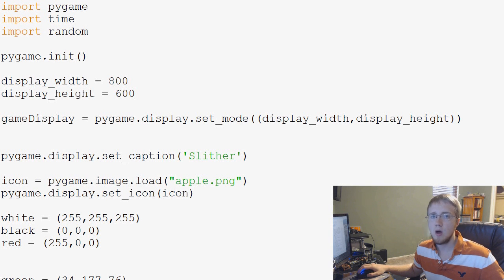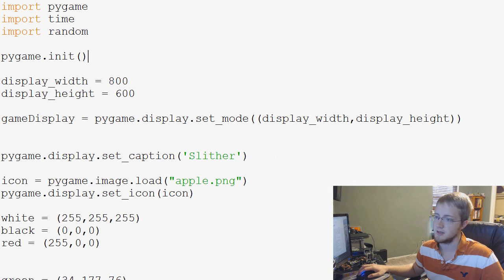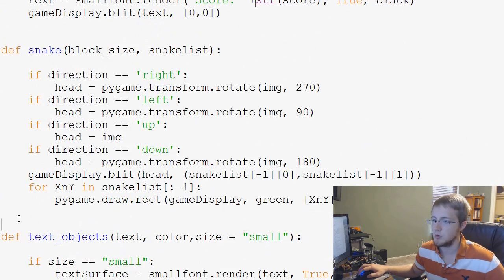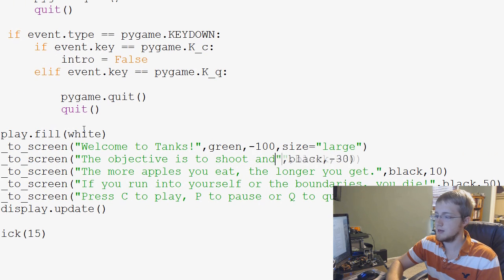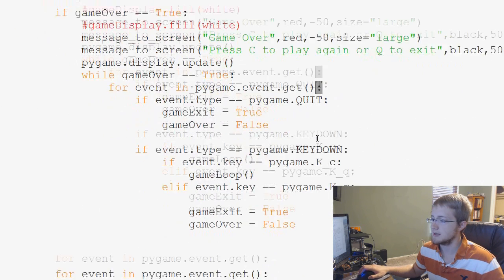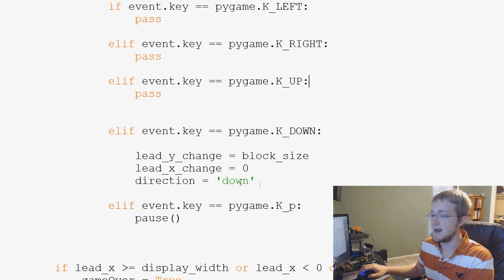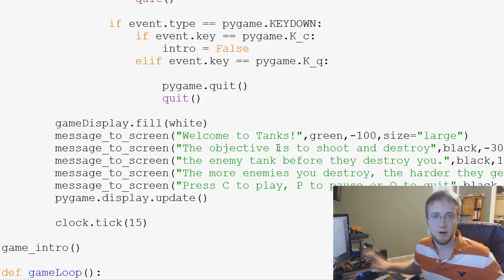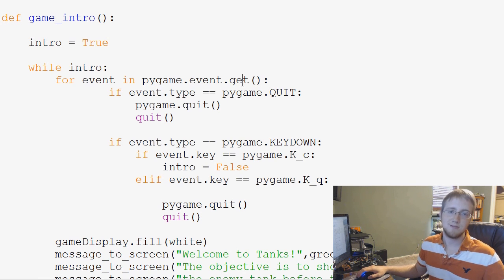Pygame (Python Game Development) Tutorial - 45 - Cleaning the Slate